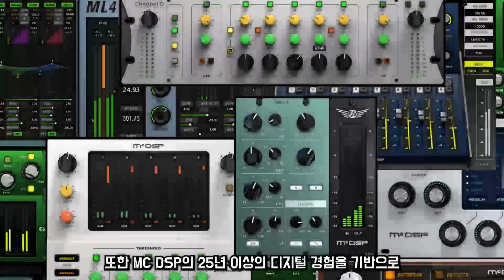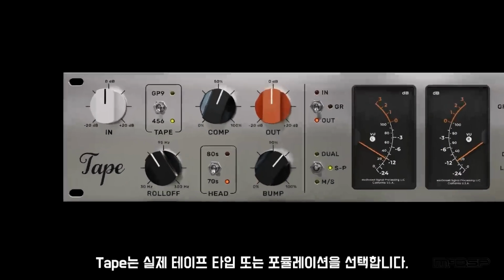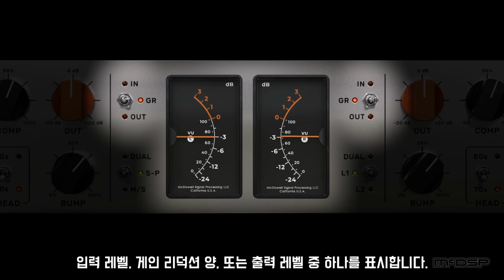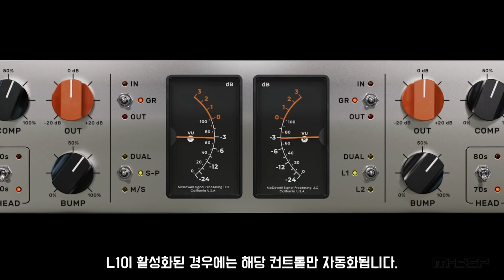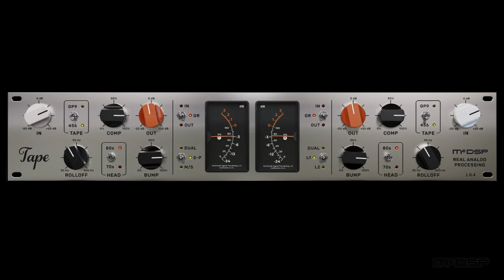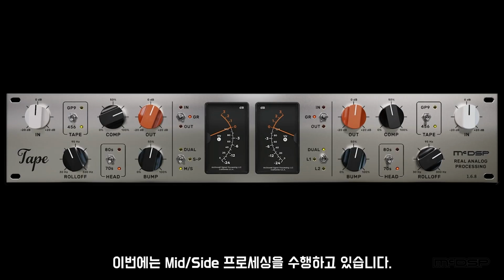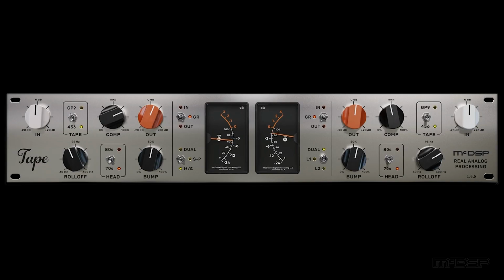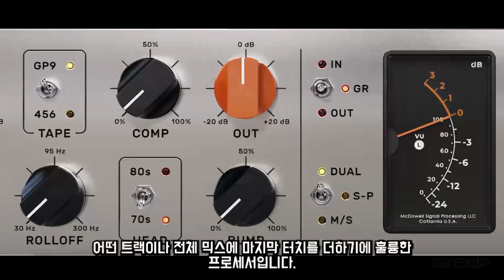MC DSP The TAPE APB Plug-in 튜토리얼 ㅣ미디강좌 ㅣ 한글번역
MC DSP The TAPE APB Plug-in 튜토리얼